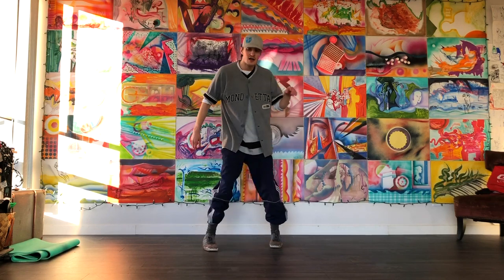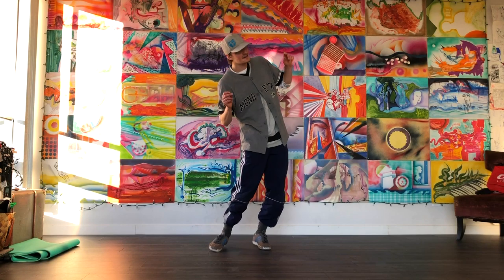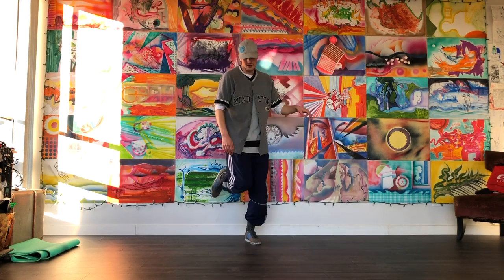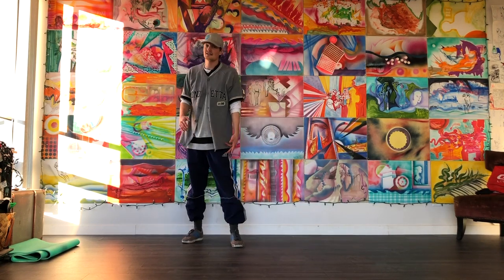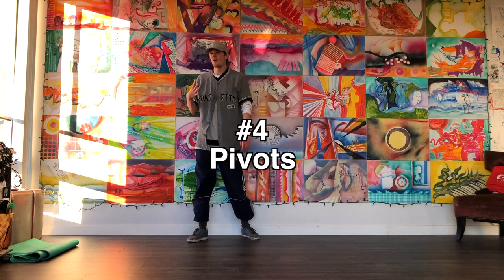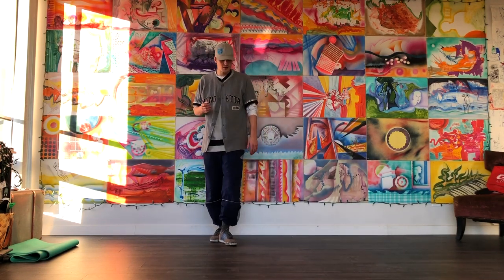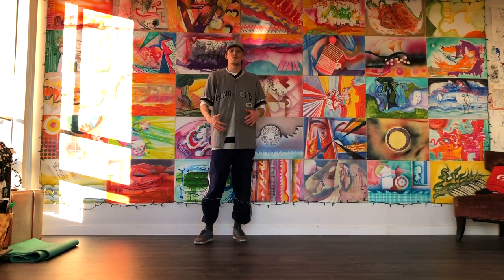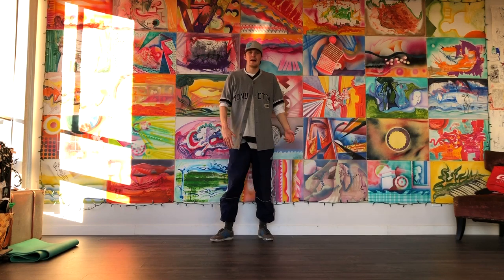Toprock Tutorial | Top 5 Ways To Stylize Your Toprock | From Beginner - Advanced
Learn The Top 5 Ways To Stylize Your Toprock | The Easy + Effective Way To Take Your Basic Toprock And Make It Advanced | How To Breakdance For Beginner, Intermediate, + Advanced Bboys & Bgirls